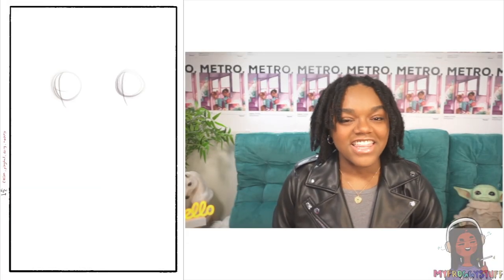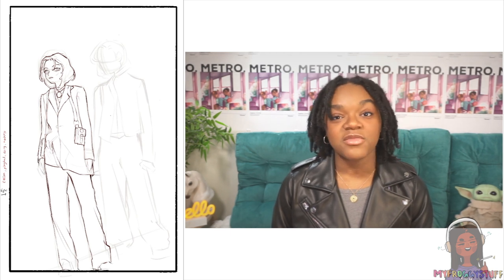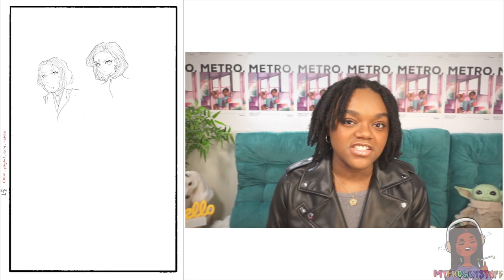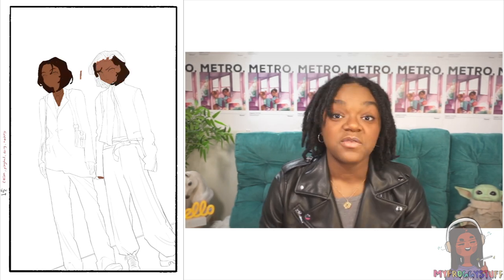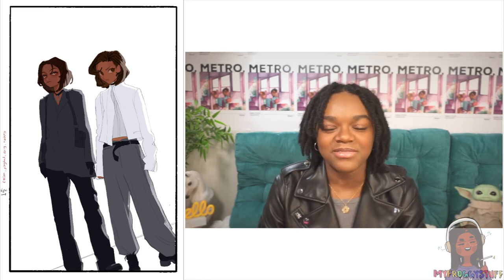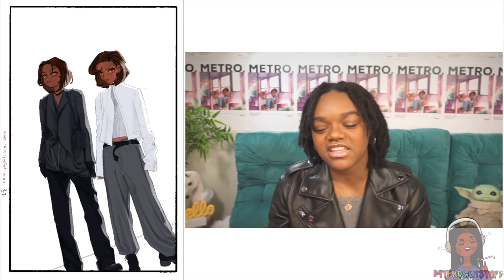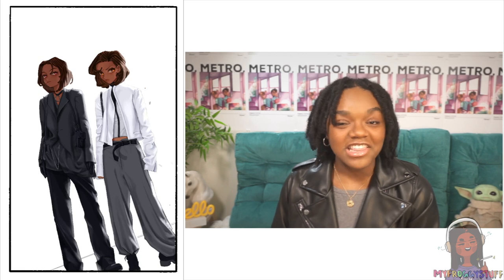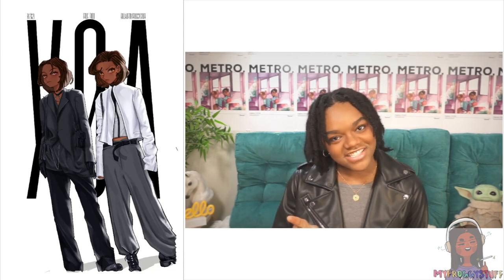Frog Food Drawing Commentary: Do you Actually NEED an Art Style?!?! | Procreate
By Request:  What's up folks, for this Frog Food we are imagining Toya & Bella as Secret Agents in this moody, monochromatic vibe.  So get ready for another Speed Paint and Commentary!